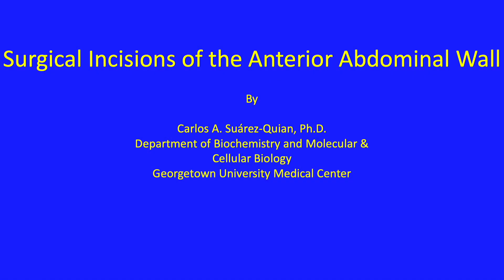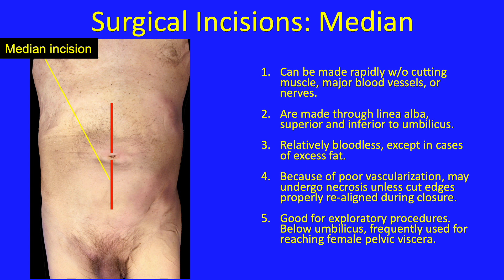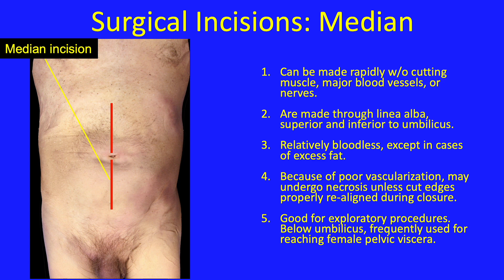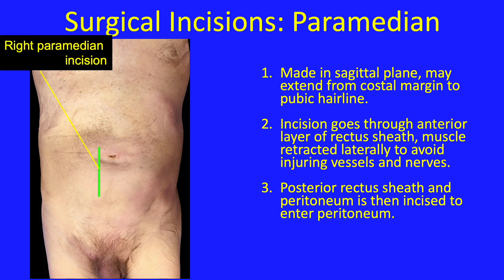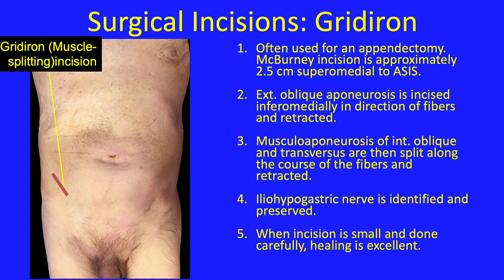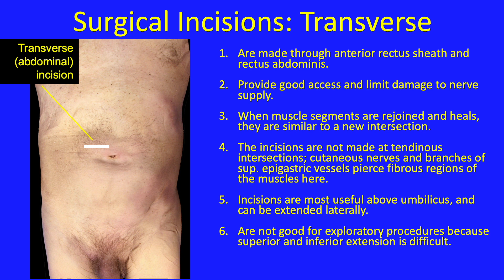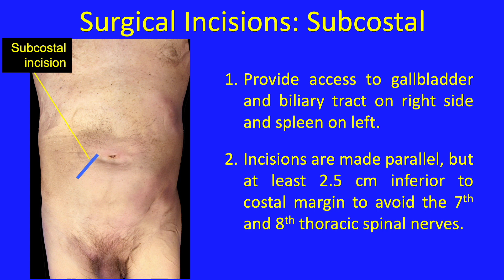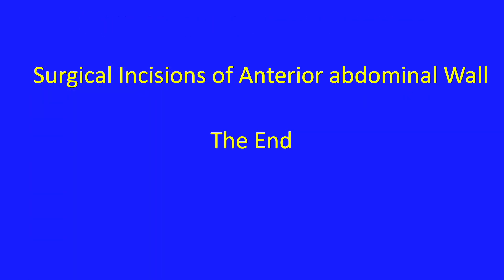Anatomy of the Abdomen (3/9): Surgical Incisions of Abdominal Wall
Objectives are as follows:
* Identify the classical surgical incisions used to enter the abdominal cavity